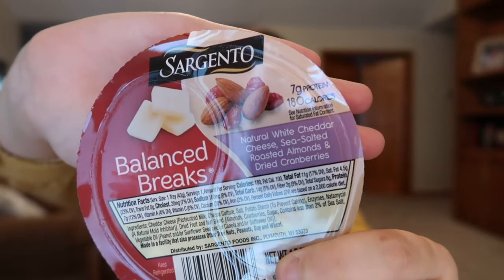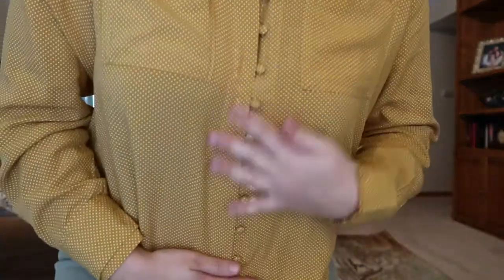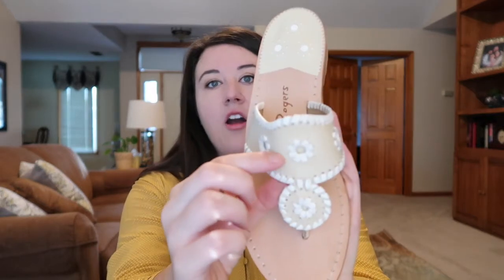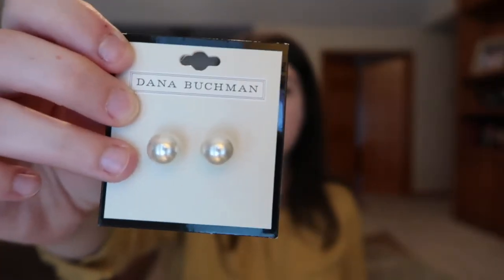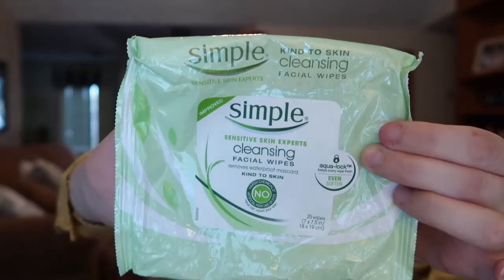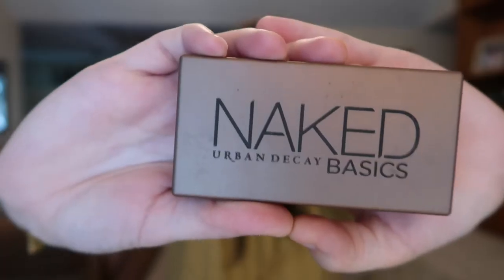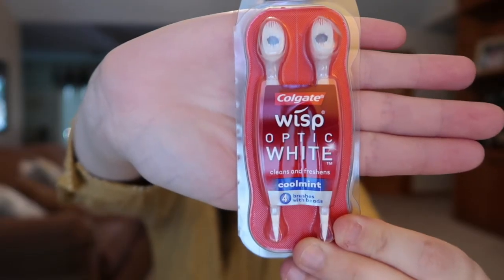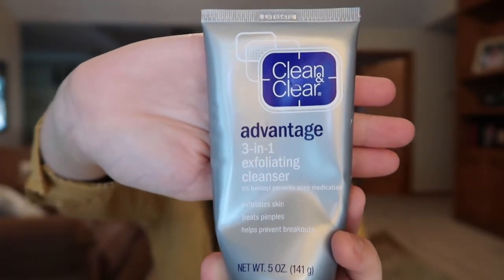September 2018 Favorites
Today I am sharing all my favorite items I recently purchased during the month of September! There are a variety of items I have enjoyed from snacks to beauty to clothing. I hope you enjoy and let me know what some of your favorite things are from Summer🌞

My name is Jennifer and I am a 22 y/o  recently engaged trying to document my life in the Hoosier State. I live for organizing, Disney, leading a healthy lifestyle all while still enjoying the simple things like catching fireflies and taking a nightly stroll. So please join me in my search to make life simple and spreading Disney Magic wherever I can!

I love chatting with y'all!

This video is 100% my own opinion.  I am just sharing my own experiences.